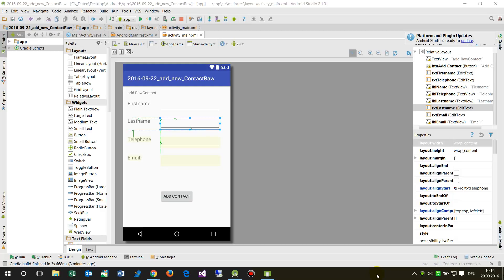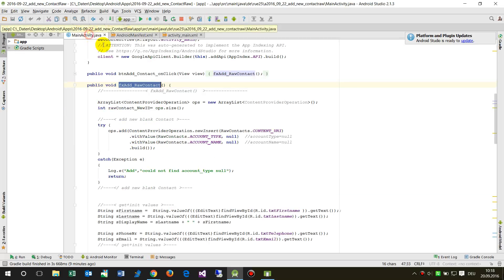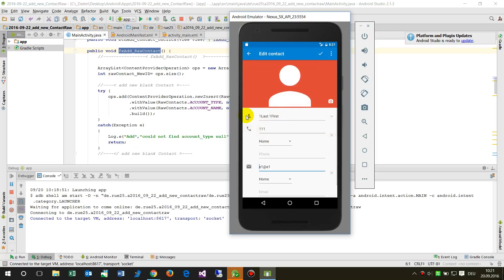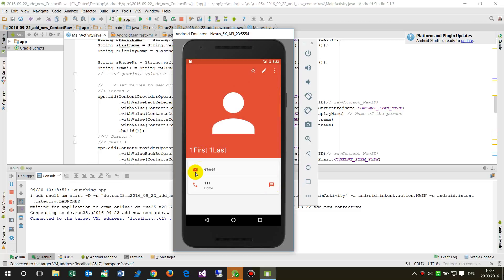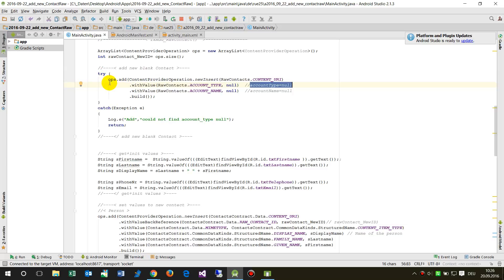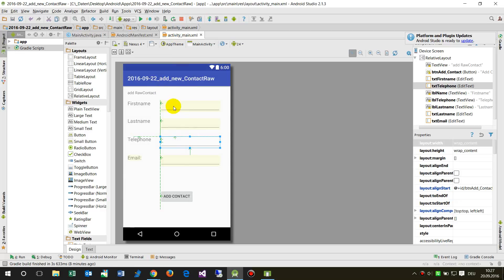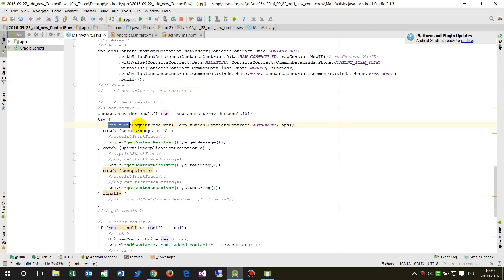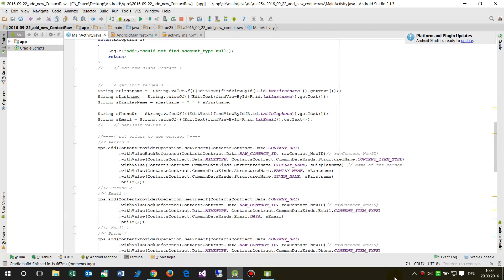Android Studio #24: Add Contacts Person Email Phone by Batch Operations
The following Android Java code example attaches one or several contacts with information on the person, email and the telephone number to the contacts of the Smartphone an Android Smartphone.
Insert the contacts is not running process batched operations so the visible intent forms.
Android code: Add contact person, email, telephone with batch operations